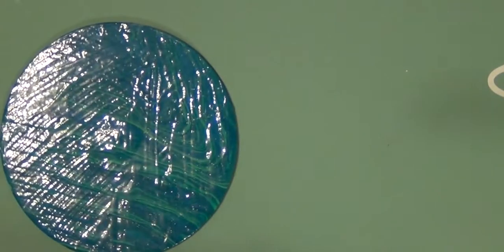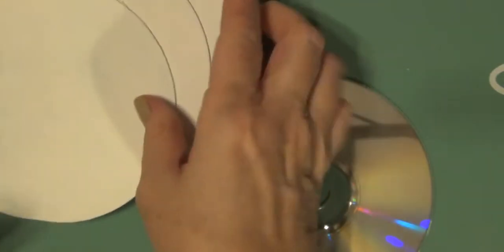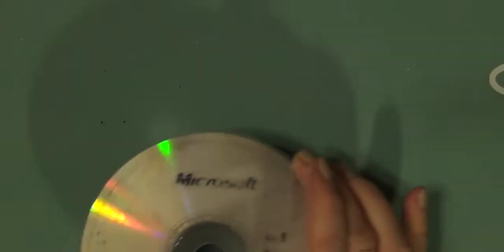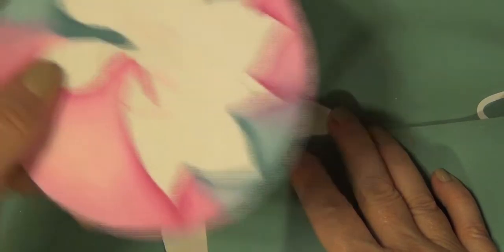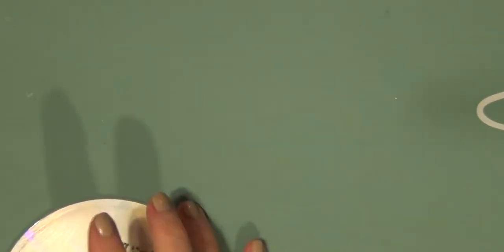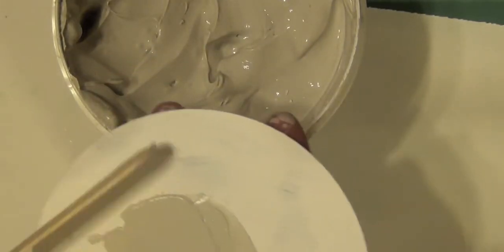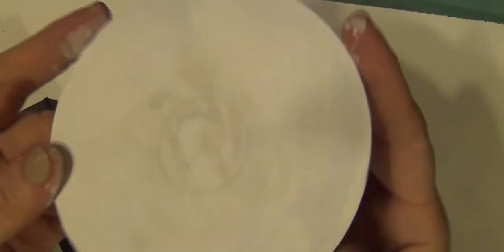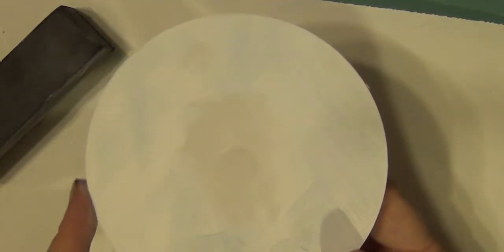Upcycle CDs into a Paint-ready Substrate (pls read comments!)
Two steps I did not mention in the video (brain cell not working, again): gesso over the dried, sanded joint compound, and back the cd with pretty paper for a finished look.  I generally use spray adhesive on the rough paper circle, adhere it to the cd, then trim to closely fit with an Xacto knife on a self healing mat.

My channel is actually a thank-you to all the incredibly talented YouTubers who take the time and energy to share their gifts and creative spirit on YouTube. On this channel I share my work that is inspired by others (giving credit to the originator) and I share what I have learned along the way from watching others.  Thank-you to all the generous people!